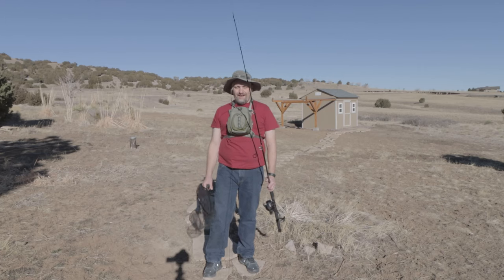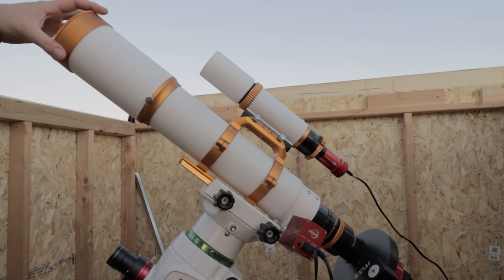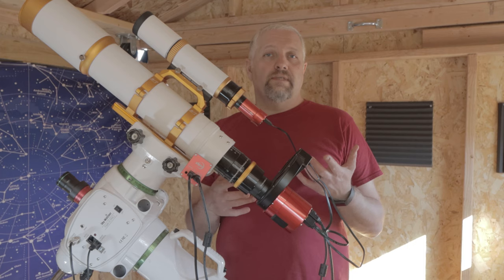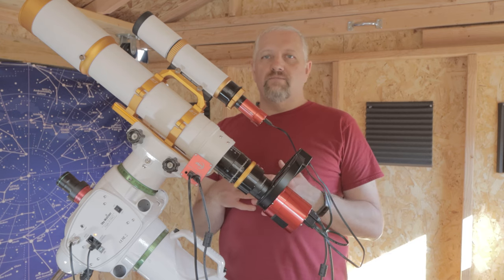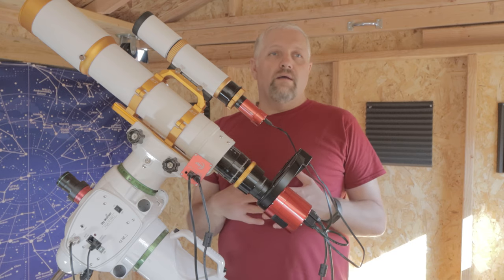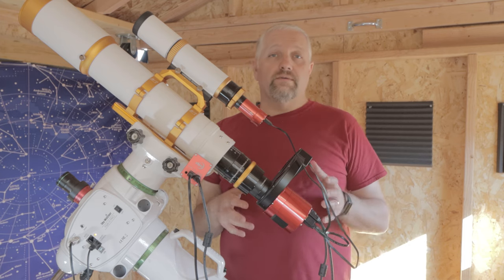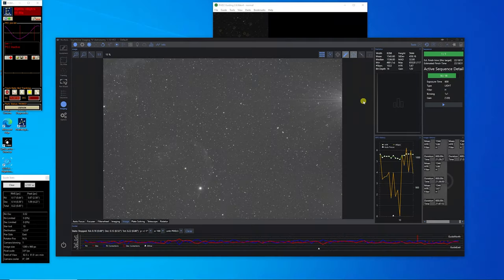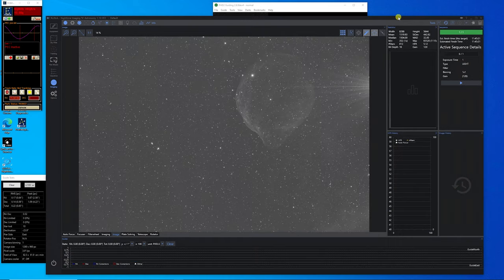Capturing the Dolphin Head Nebula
In this video I take you on my journey to capture the elusive Dolphin Head Nebula Sh2-308. It's a very dim object and takes many hours to capture and is also very difficult to process.

sh2-308